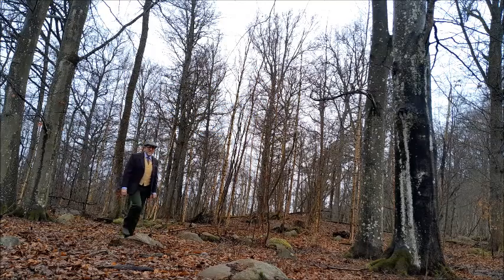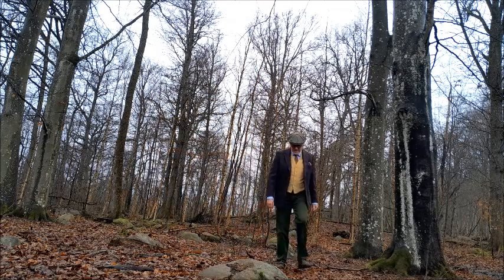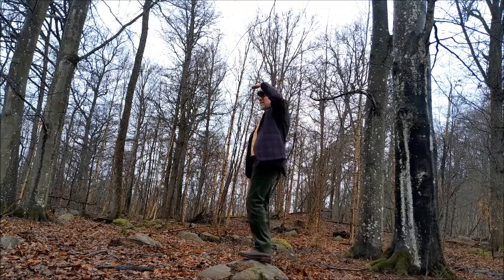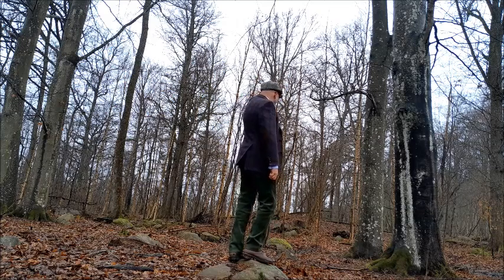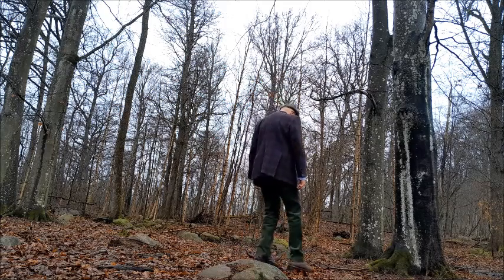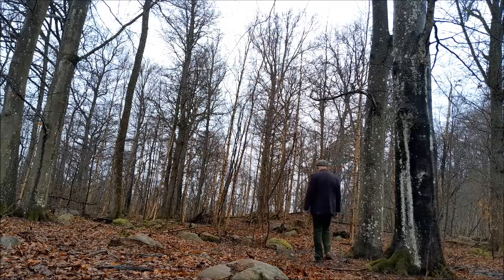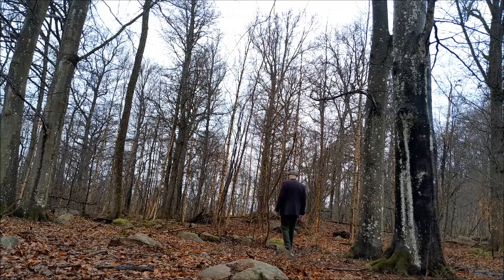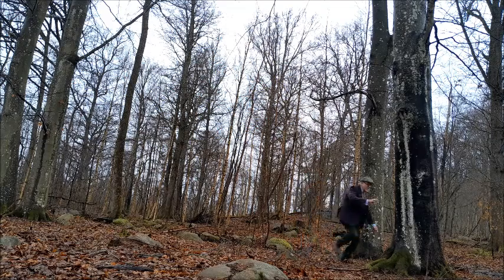The tweediot - a mockumentary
I´m struggling a bit today so to cheer me up I´ve been filming a mockumentary. I enjoyed making it and I hope you enjoy watching it! Remember – life is too important to take seriously!